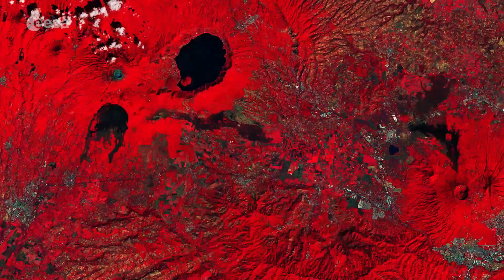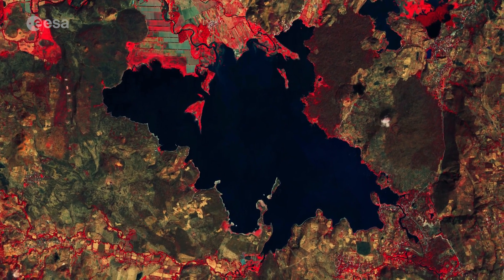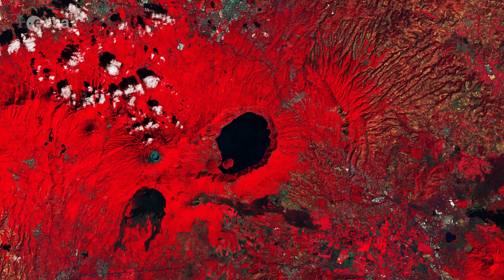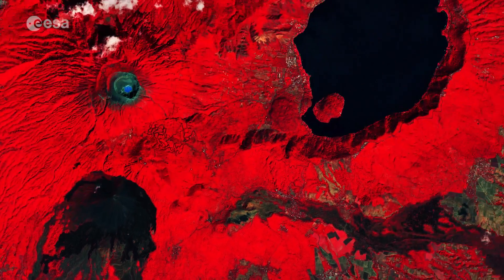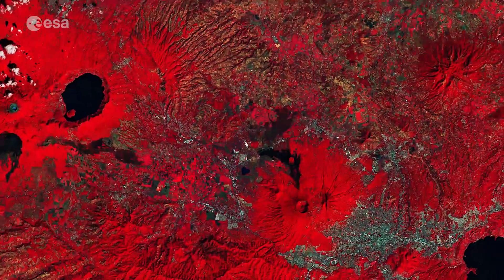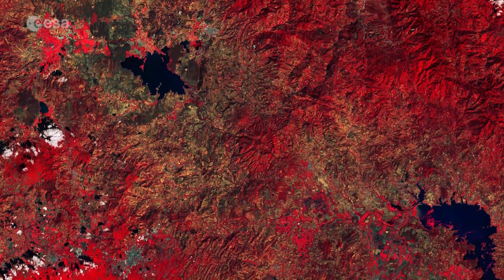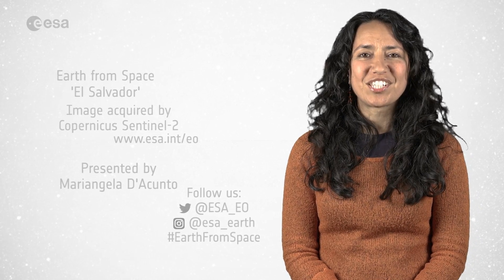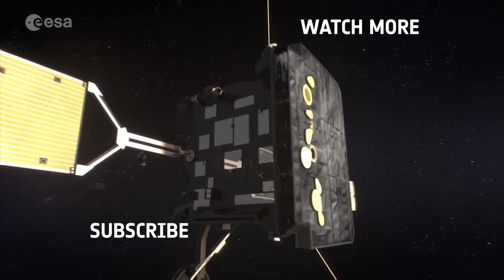Earth from space: El Salvador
Copernicus Sentinel-2 takes us over El Salvador, the smallest and most densely populated country in Central America, in this week's edition of the Earth from Space programme.